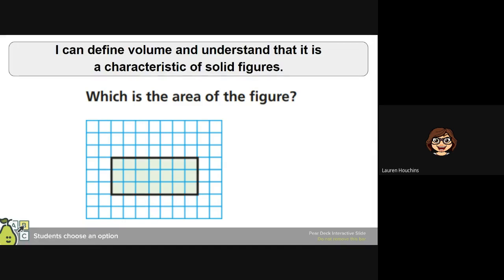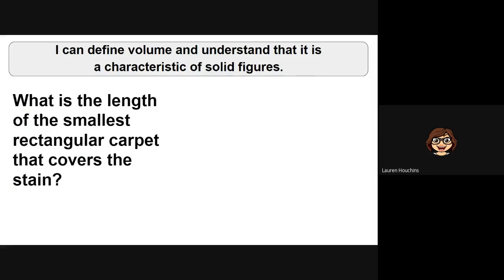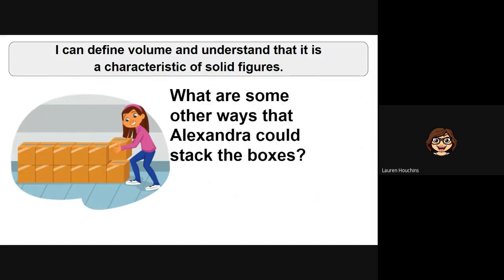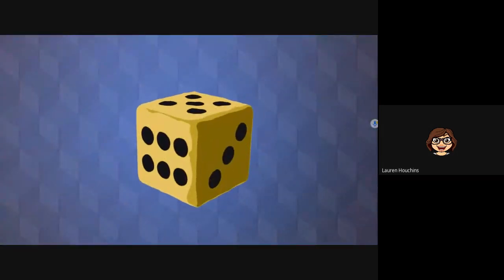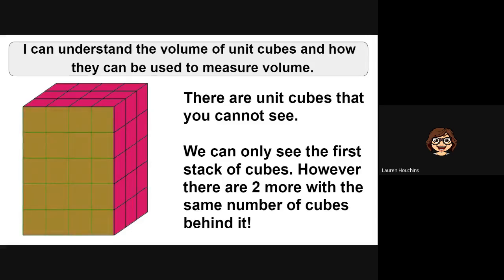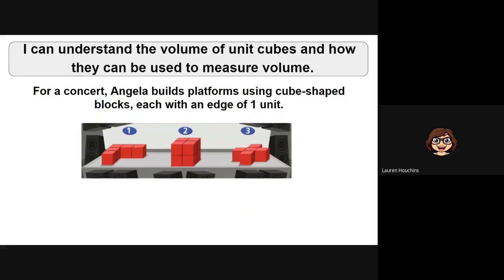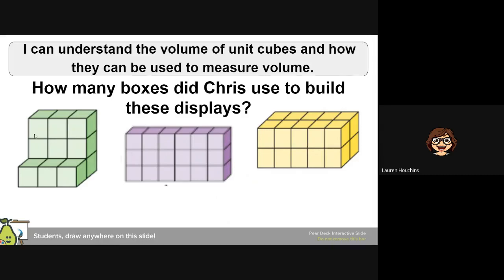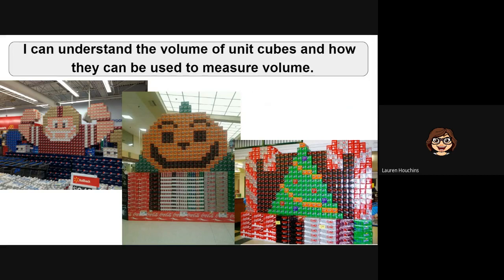Houchins Math Tuesday, October 6